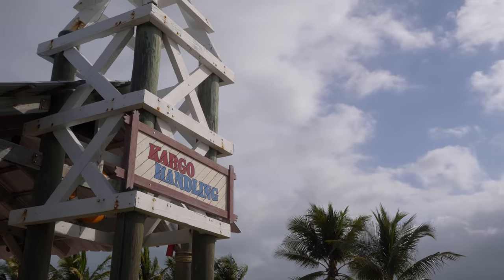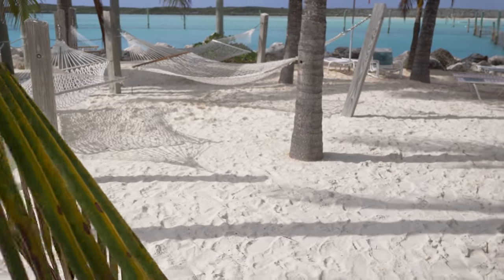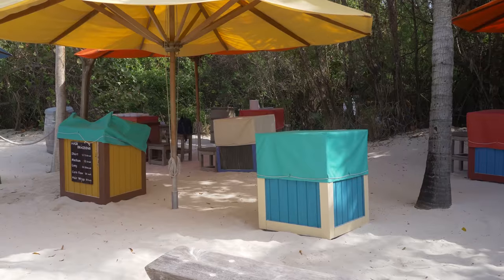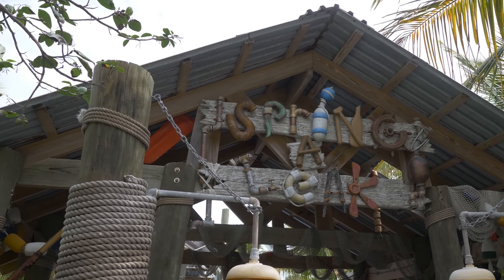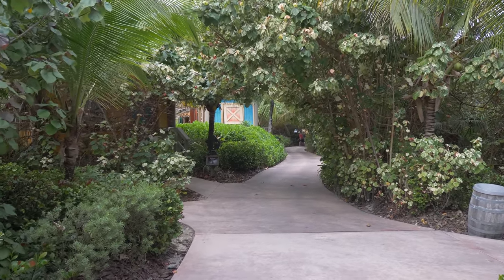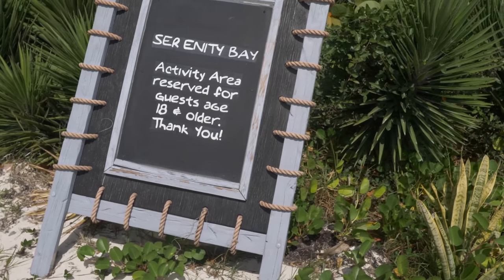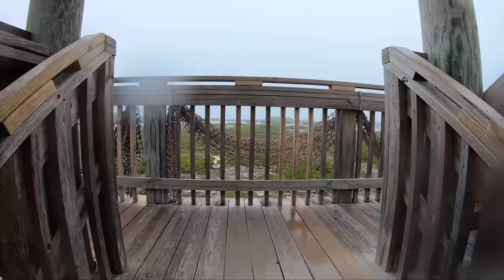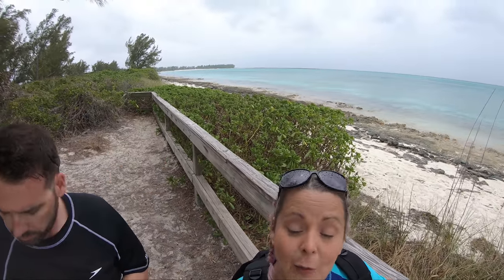Castaway Cay Island Tour | The Ultimate Guide to Castaway Cay | Disney Cruise Line Vlog Day 5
It's Day 5 of Sean and Stef's Caribbean Cruise on the Disney Magic and today they are porting in Castaway Cay. So that means it's Island Tour Day!

After exploring Castaway Cay Sean and Stef rent bikes to tour the island. After a wonderful bike tour it's time for snorkeling.

After snorkeling, Sean and Stef make their way back to the Disney Magic for cocktails at Keys followed by a fantastic last meal at Lumiere's.

Disney Cruise Line has pulled out all of the stops with it's private island, Castaway Cay!

We couldn't have gone on this journey if it wasn't for our amazing sponsor Brittany Watson. Thank you Brittany!

▶ Want to know more about Sean and Stef?

▶ Do you like our show? Want to help keep our show going?

Do you Create Video? If so, Check out our company - Rampant Design

This video was created with Premiere Essentials and Rampant Style Kits.